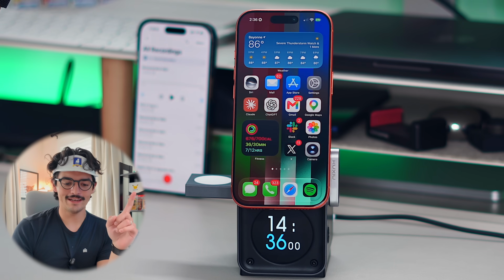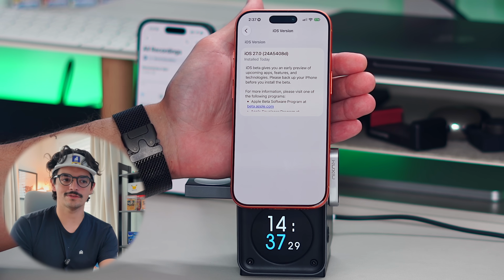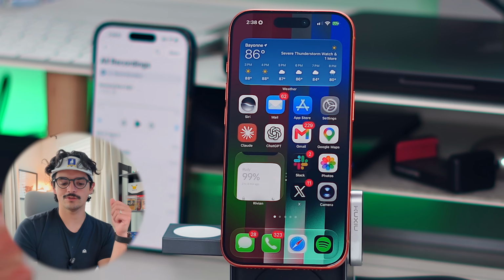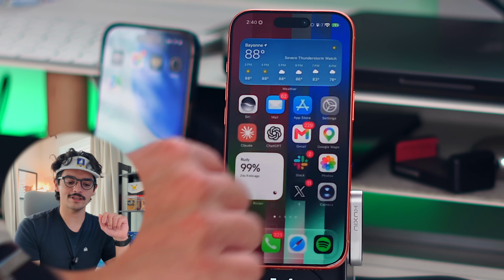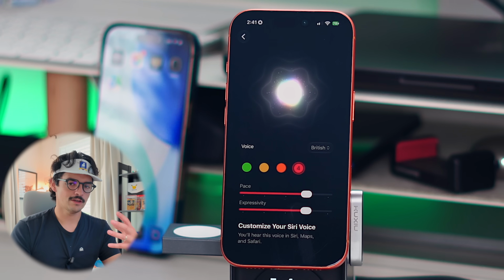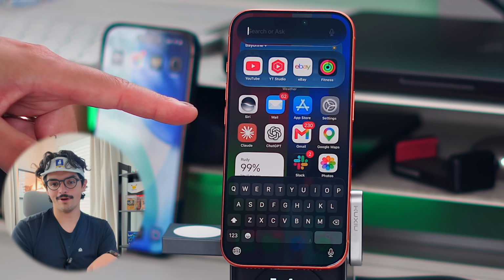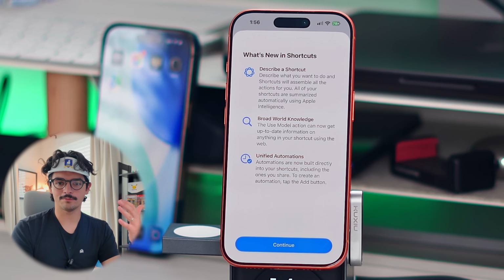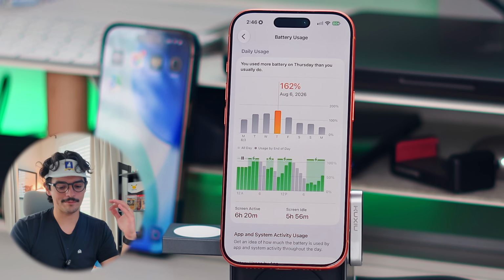iOS 27 Beta 5 Has More Changes Than Expected! Here are 15+ New Changes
👉 Airpods Pro 3 (New Low $189)
⌚ Apple Watch Series 11 (Starts at $299!)
🏔️ Apple Watch Ultra 3 (Starts at $699!)
📱 iPhone 17 Pro
🔋Best Travel Power Bank Under $80!

iOS 27 Beta 5 is here, and Apple packed this update with several visual changes, new customization options, and under-the-hood improvements. In this video, I cover everything new, including redesigned icons for Siri, Preview, Safari, Settings, Compass, and Apple TV Remote, plus new splash screens for Shortcuts, Apple TV, and Calendar.

We’ll also look at the new “Before Searching” section in Spotlight settings, the ability to control how many suggested apps appear, updated voice-customization sliders for British Siri voices, the new Siri icon inside the Apple Watch app, and the removal of the 5G emblem from Control Center. Keep in mind that your iPhone may need to reindex after updating, so Spotlight results and suggestions could be temporarily incomplete.

Did you find anything else new in iOS 27 Beta 5?

⏱️ Timestamps